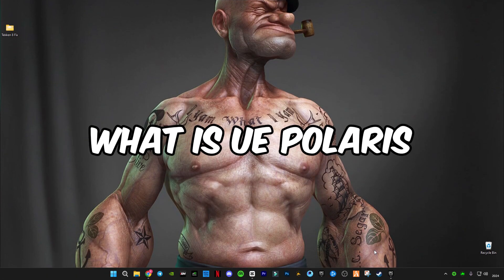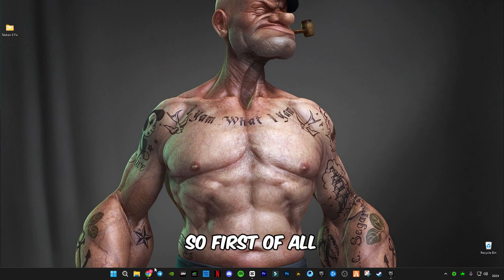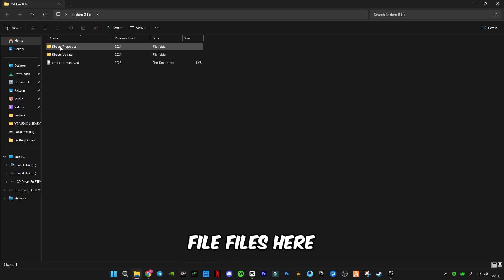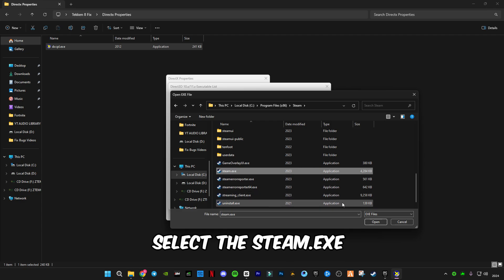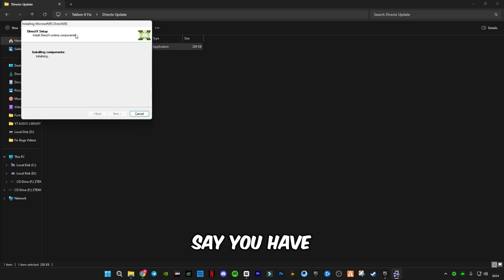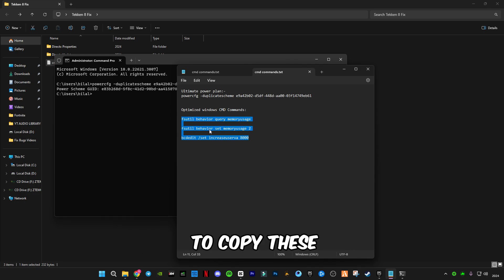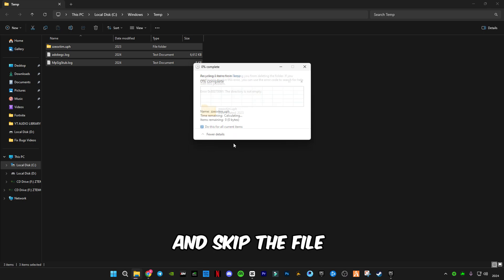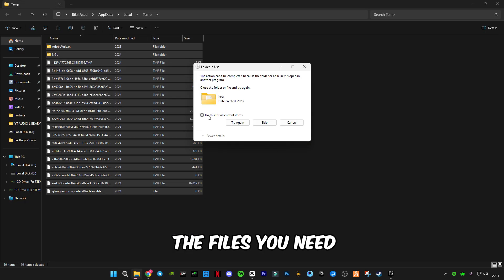How to fix ‘UE-Polaris Game has crashed’ Fatal Error in Tekken 8 (2024)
RAM:   16 GB ddr4 3200 MHz
GPU:   Zotac 1660 Super APM Edition
Moniter: Reddragon 165 Hz
Power supply: 700 w
SSD: 256GB
HDD: 3TB
Casing: 1st Player D3A DK
Keyboard: Razer BlackWidow Ultimate Stealth
Mouse: HP Omen 600
Window 11
▶IGNORE TAGS 🔽
Tekken 8: How to fix the “UE-Polaris Game has crashed” error and stop the game from crashing,How to stop Tekken 8 from crashing,UE-Polaris Game has crashed,The UE Polaris error crashing your game,What is the UE Polaris Fatal Error Crash in Tekken 8,How to Fix the UE Polaris Game Has Crashed Error,UE Polaris Fatal error crashes Bandai Namco’s fighter at launch,tekken 8 fatel error,fatel error ue polaris tekken 8,tekken 8 fatel error ue polaris,tekken 8 crash on pc,tekken 8